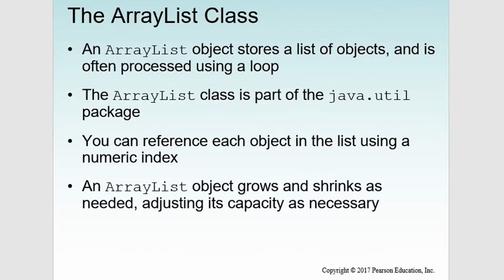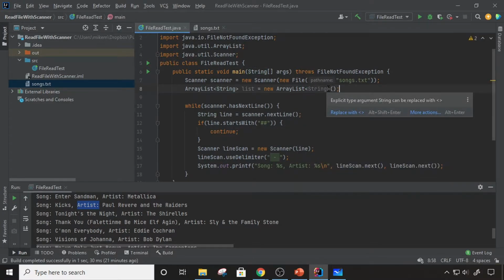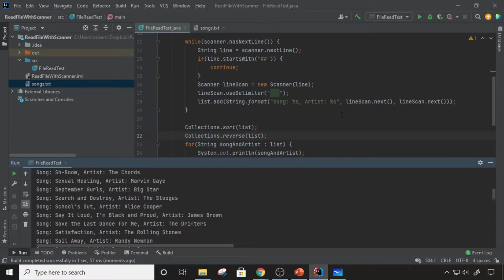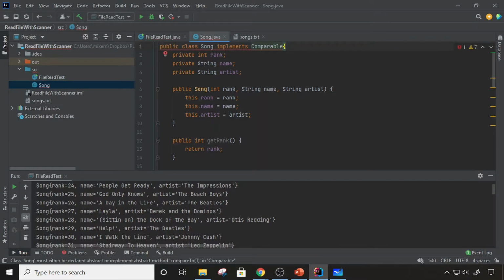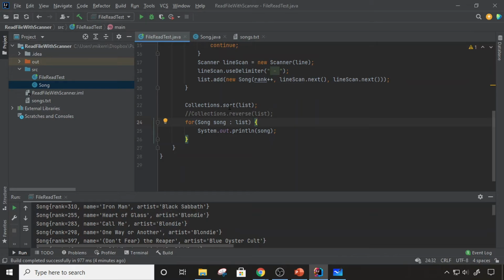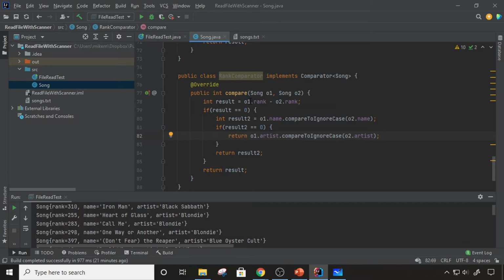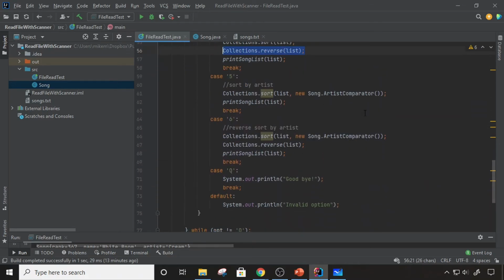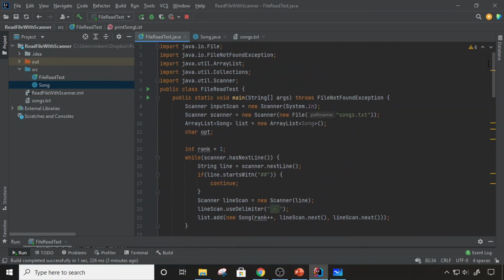Java 2 Online, [7.06] The ArrayList Class